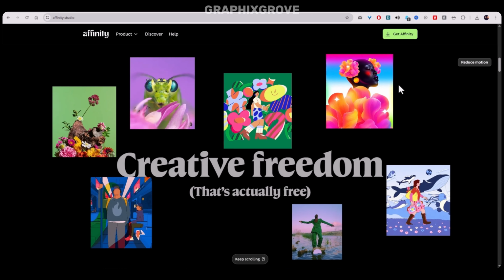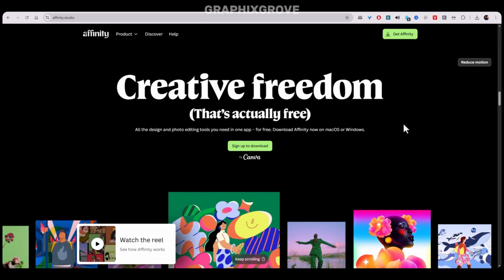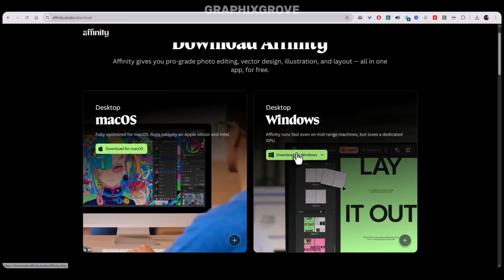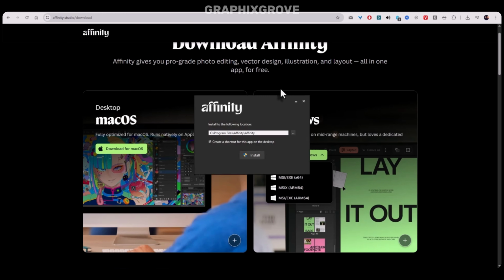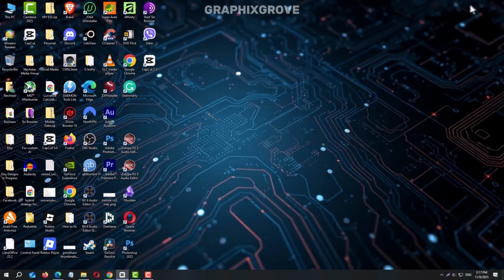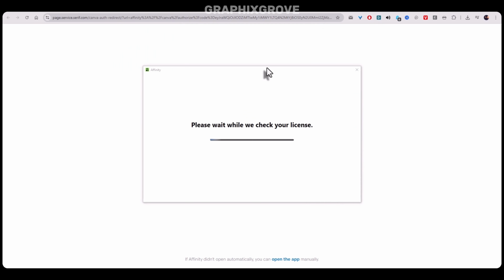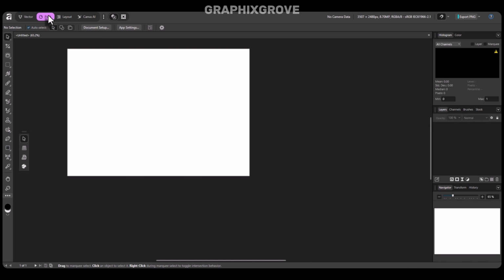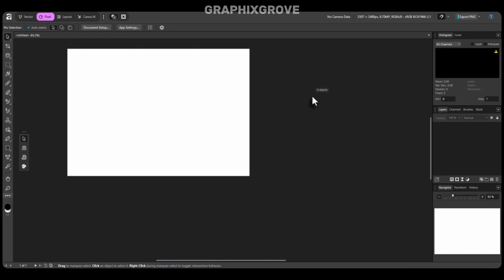How to Download, Install & Use Affinity for FREE — Step-by-Step Windows Tutorial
Affinity free download · install Affinity · Affinity by Canva · how to use Affinity — In this step-by-step tutorial I show you how to safely download Affinity (official site), install it on Windows or macOS, sign in with your Canva account, and create your first design. I cover the exact files to pick, what to expect during setup, and quick tips to move designs back and forth with Canva.

Canva has relaunched Affinity as a unified, free creative app (Windows + macOS) and you’ll need a Canva account to activate it — this tutorial follows the official download and install flow so you avoid unsafe third-party installers. I used the official walkthrough steps (download from affinity.studio, sign in with Canva, choose OS and installer, run setup) and recorded a live install so you can follow along.

Why watch this guide:
- Safe download: Always use affinity.studio and sign in with Canva — that’s the official activation path.
- Platform notes: Affinity by Canva is available for Windows and macOS (iPad coming soon). Advanced AI features may require a Canva Premium subscription, but core design tools are free to use.

Troubleshooting:
• If the installer won’t run, check Windows Defender/SmartScreen prompts and confirm you downloaded from affinity.studio.
• If sign-in fails, make sure you’re logged into the same Canva account in your browser (sign in with Google or Continue with Canva).

📌 Chapters
00:00 – Intro
00:42 – How to install Affinity